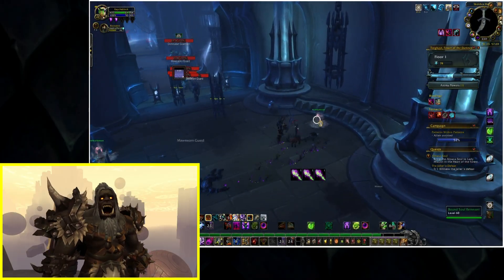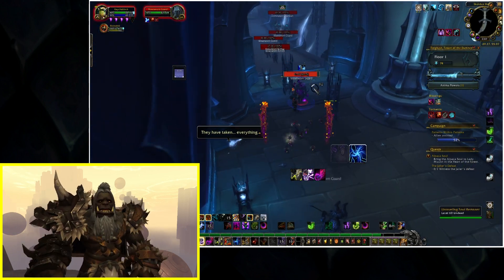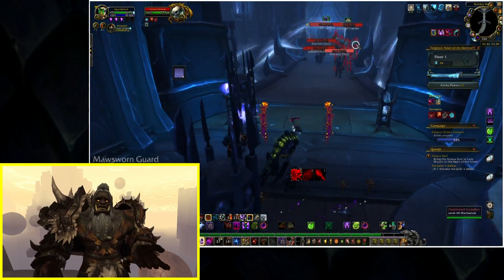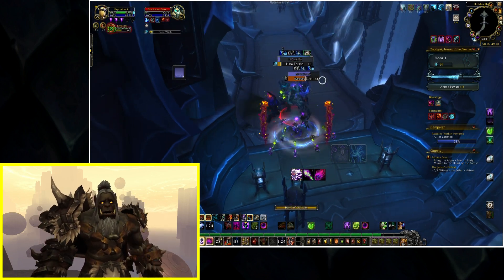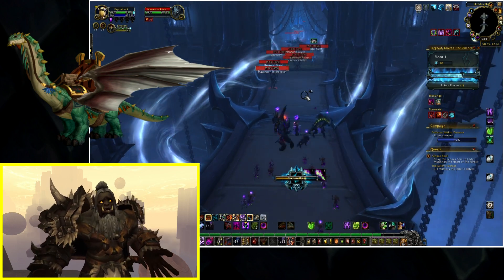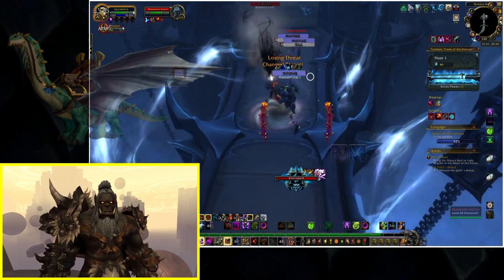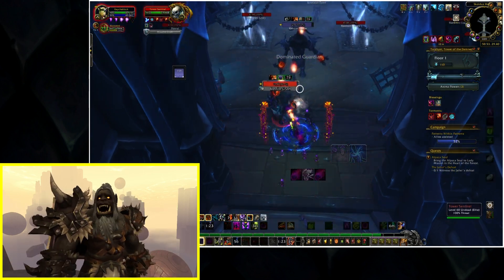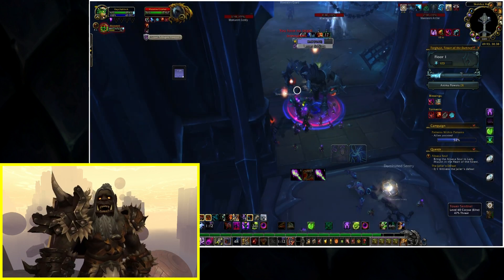Insane New WoW Mount (april fools)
Insane New WoW Mount the Flying Brutosaur Auction House Mount patch 9.2.5. The Longboi is back, with wings, it almost doesn't look real.

Just to make this very clear this is obviously not serious and was released as a April Fool's.

World of Warcraft and World of Warcraft: Shadowlands is developed by Blizzard Entertainment. All gameplay and footage remains the property of Blizzard Entertainment.